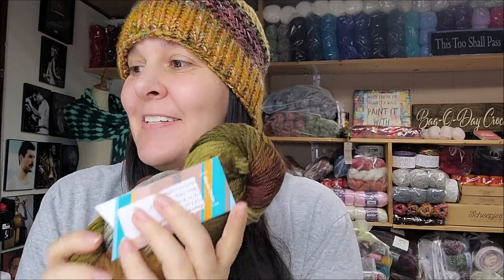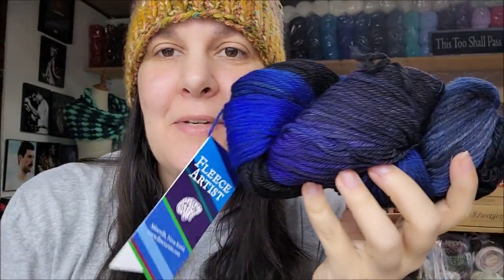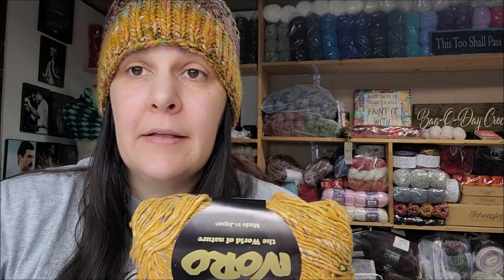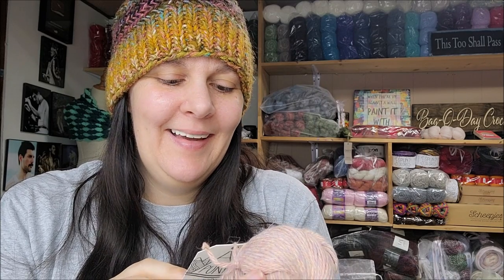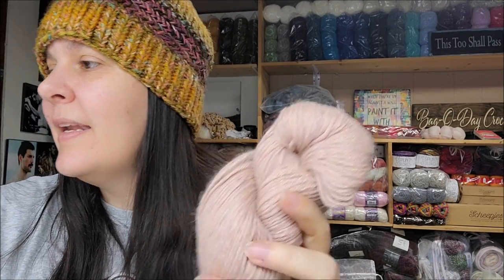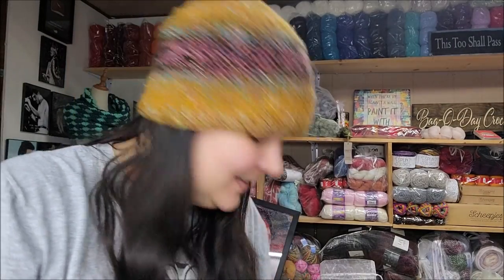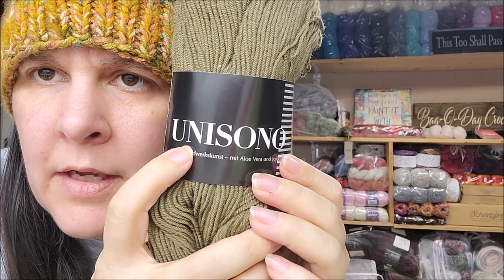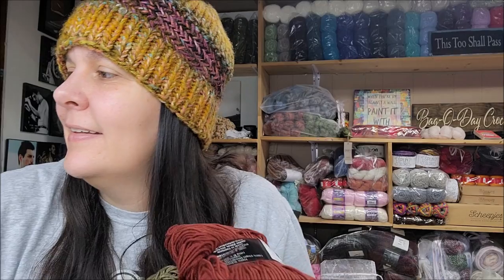SOFTEST YARN I've felt in a long Time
Shopbagoday.com